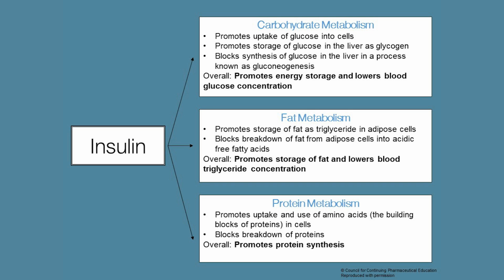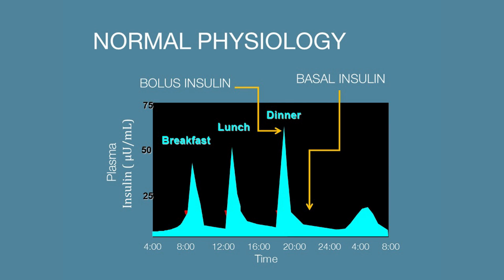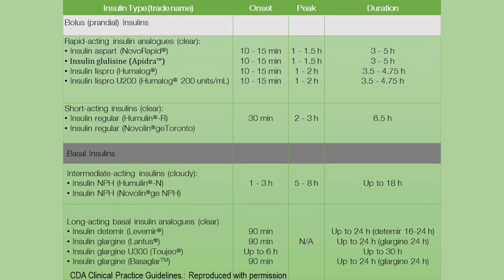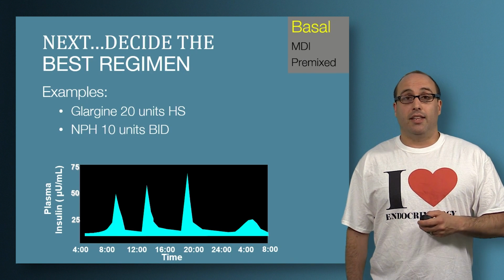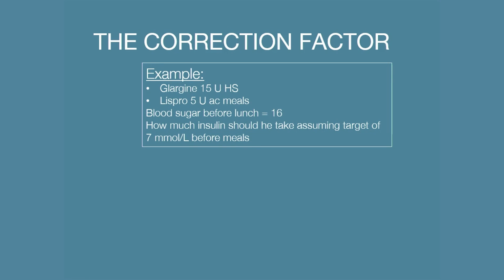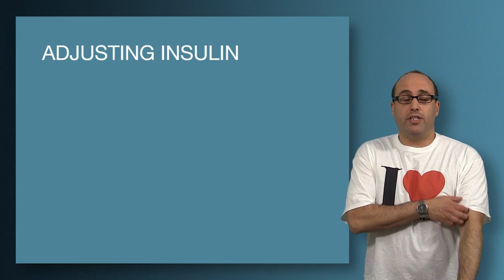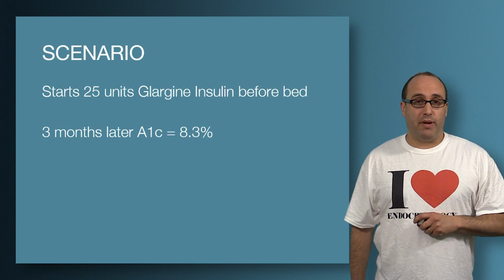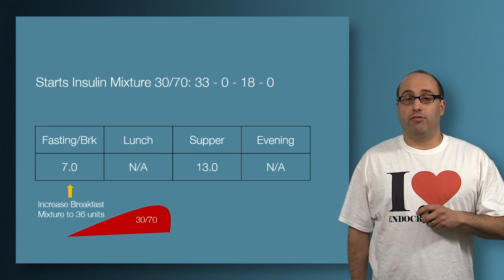Foundations - Insulin Treatment